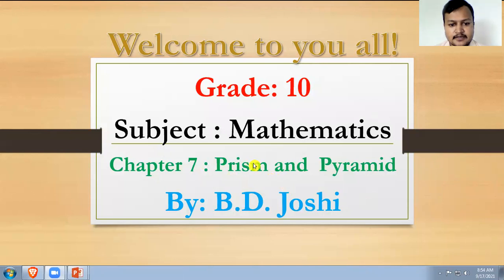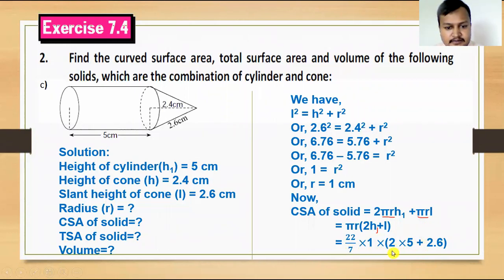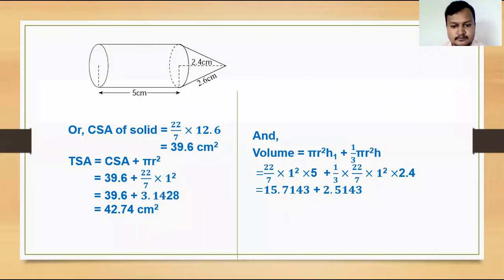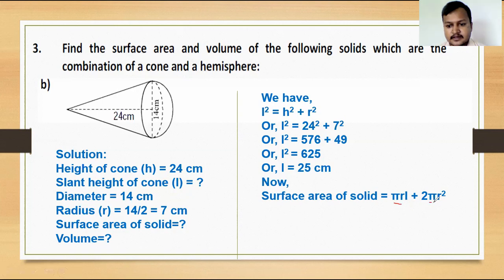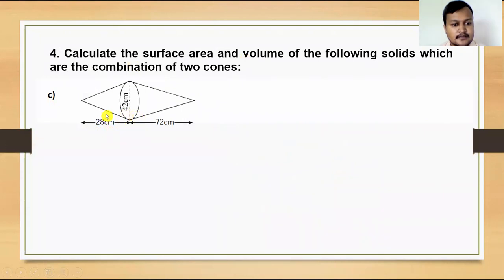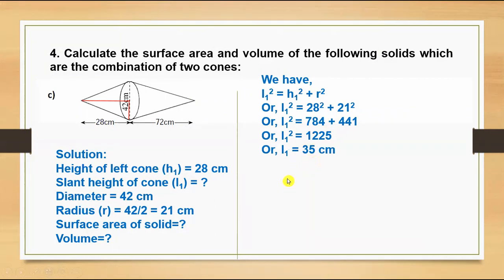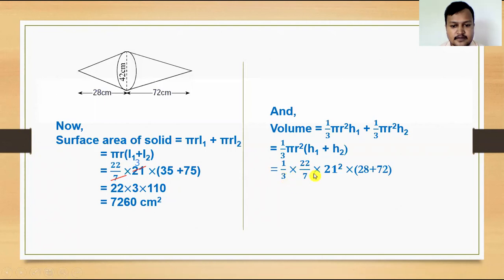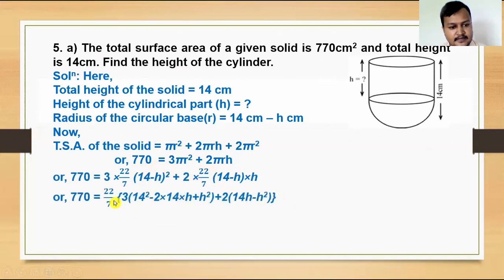Combined Solids(Day 2), Grade 10, Mathematics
Recording of online class